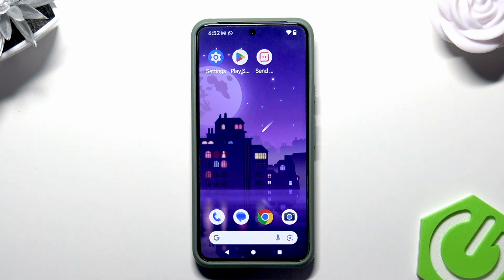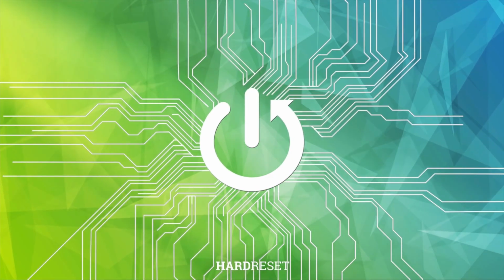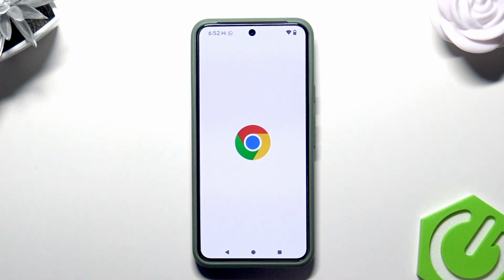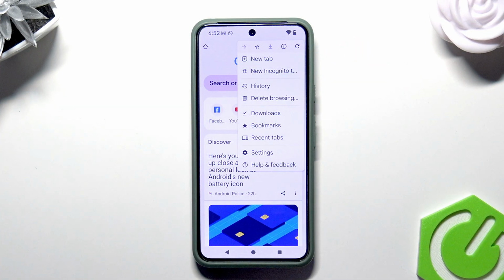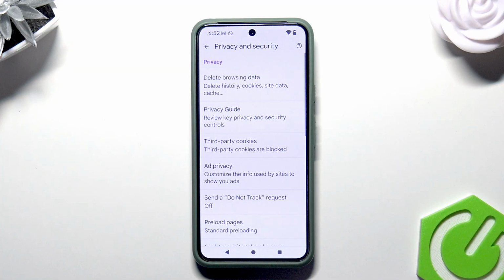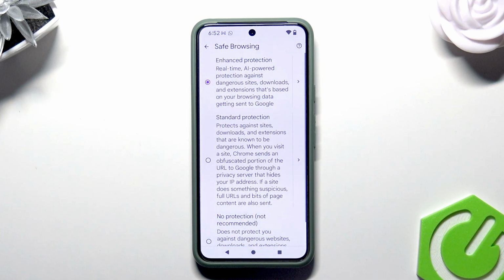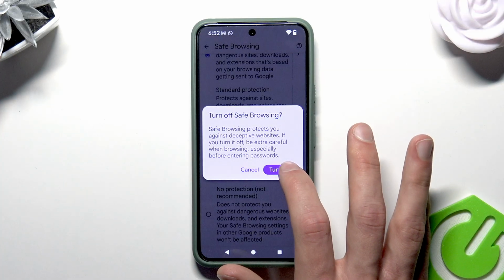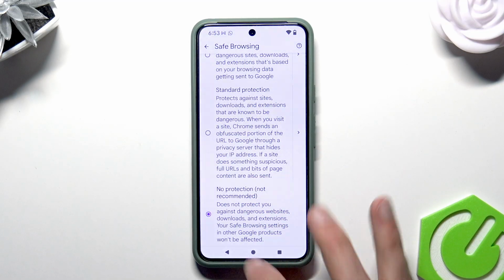How to Stop Chrome From Blocking Downloads | Android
If you are having trouble downloading files in the Google Chrome app on your Android device, this video will help you fix the issue. Learn how to stop Google Chrome from blocking downloads by adjusting the Safe Browsing settings. We will guide you step by step through the Chrome app menu, showing you how to access Privacy and Security options and enable downloads by turning off download protection. This method works for most Android phones and tablets using the Google Chrome browser, making it easy to download any file you need. Follow along to make sure your downloads are no longer blocked in Google Chrome on Android.

How to enable downloads in Google Chrome app on Android?
How to stop Google Chrome from blocking downloads on Android devices?
Where is the Safe Browsing setting in Google Chrome app for Android?

0:00 Introduction
0:10 Open Google Chrome app
0:18 Access Chrome menu and go to Settings
0:25 Open Privacy and Security
0:31 Change Safe Browsing settings
0:37 Enable No Protection to allow downloads
0:45 Confirm changes and finish